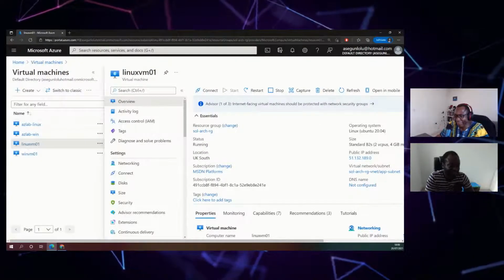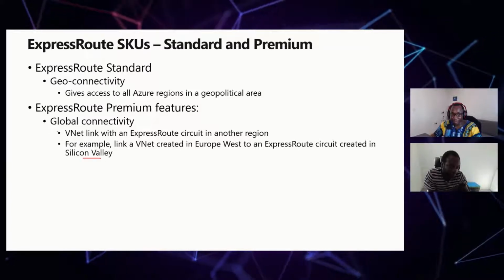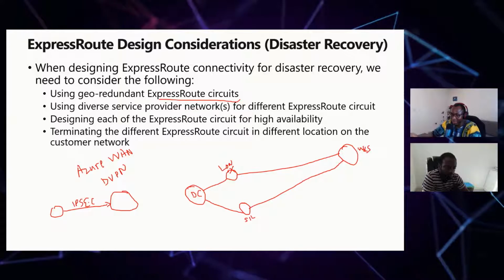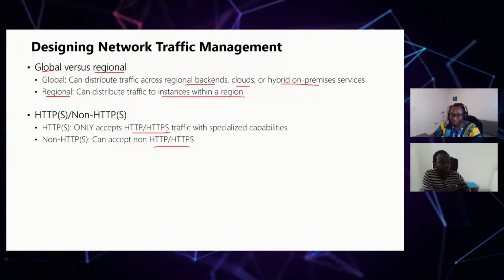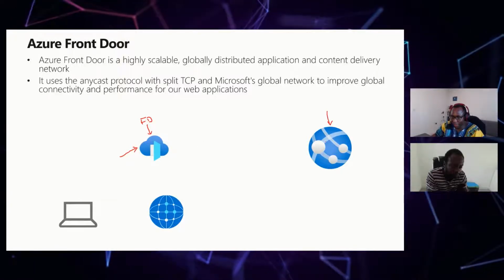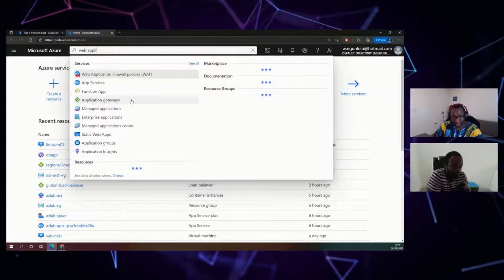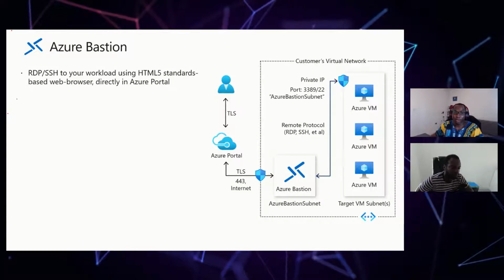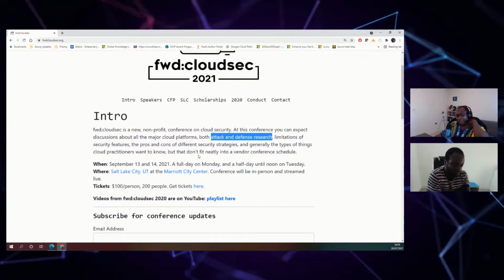Azure Solutions Architect Live Study (Design Azure Network Solutions 2)